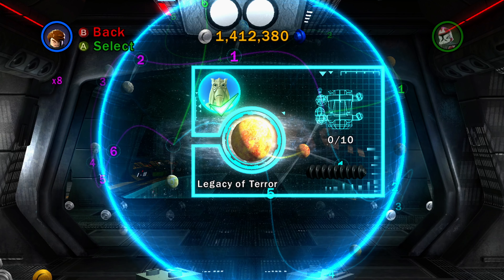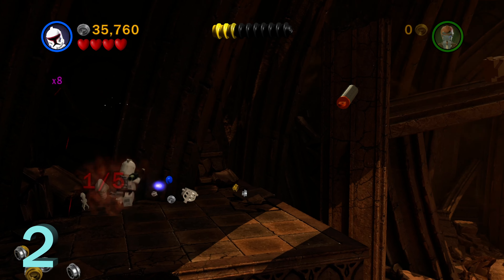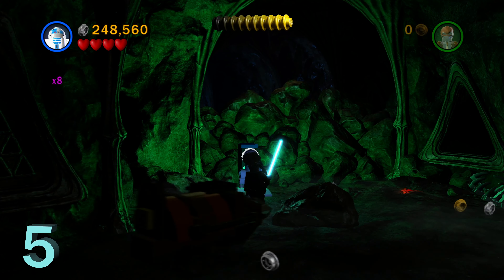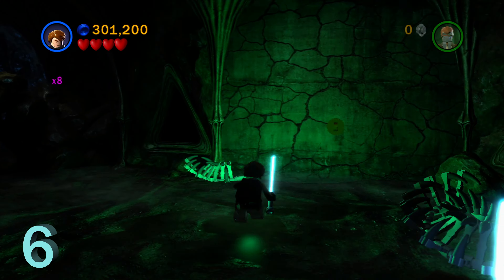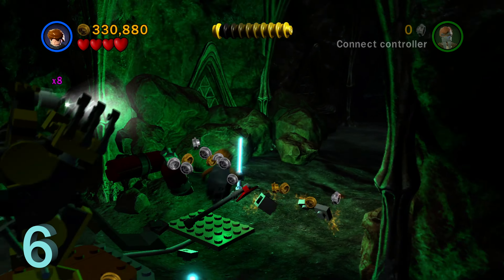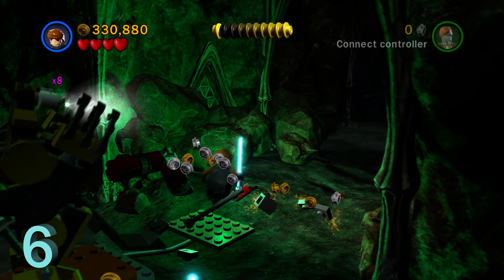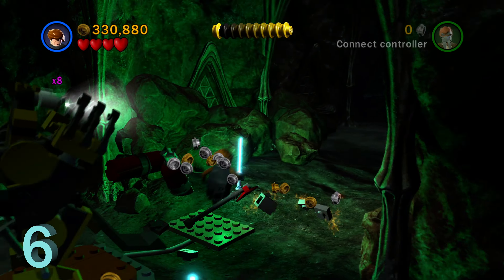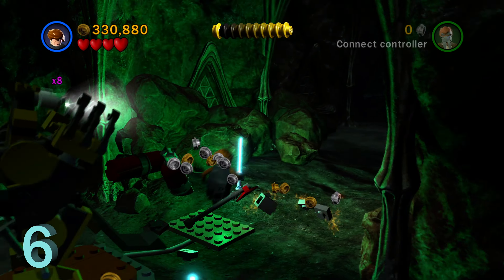LEGO Star Wars III: The Clone Wars | LEGACY OF TERROR - Minikits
Here are the locations of all the minikits in the Legacy of Terror level within LEGO Star Wars III: The Clone Wars.

TIME STAMPS
Intro - 0:00
Minikit #1 - 00:08
Minikit #2 (1 of 5) - 00:36
Minikit #3 - 00:46
Minikit #4 (1-3 of 5) - 01:09
Minikit #5 - 01:36
Minikit #2 (2 of 5) - 02:07
Minikit #6 - 02:19
Minikit #2 (3 of 5) - 03:02
Minikit #4 (4 & 5 of 5) - 03:12
Minikit #7 - 03:38
Minikit #8 - 04:14
Minikit #2 (4 & 5 of 5) - 04:43
Minikit #9 - 05:12
Minikit #10 - 05:41
Quick Brick Games is dedicated to producing the most efficient guides, gameplay videos, & news updates for TT Games' LEGO series & beyond.

Follow on X for additional info!